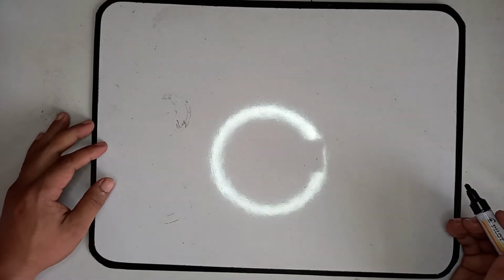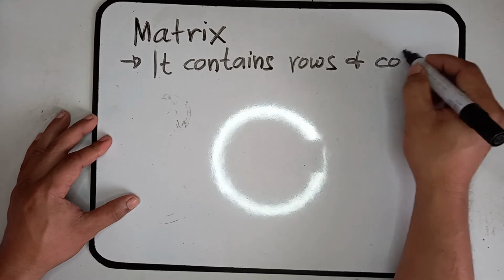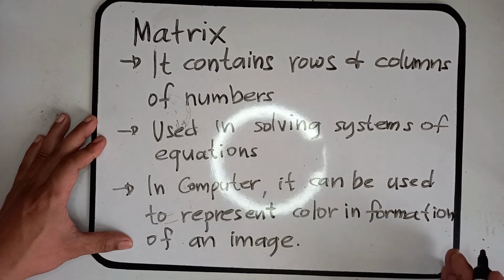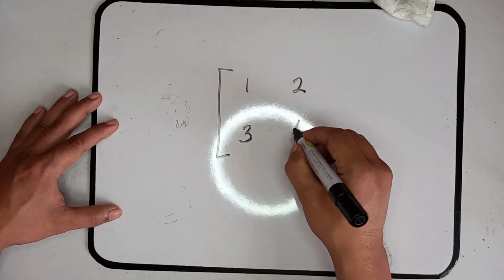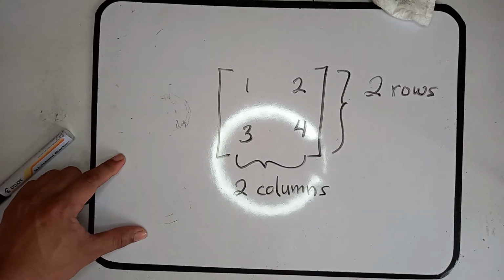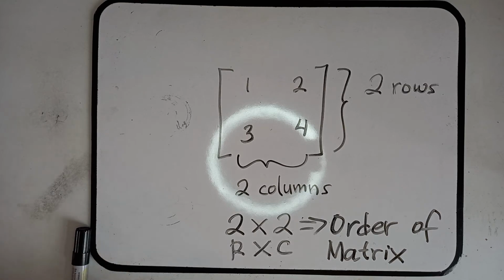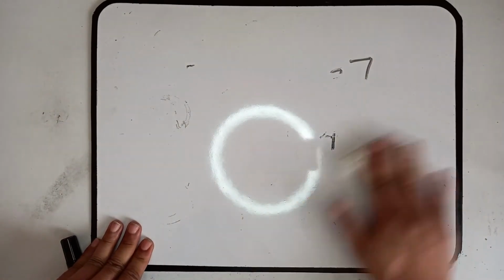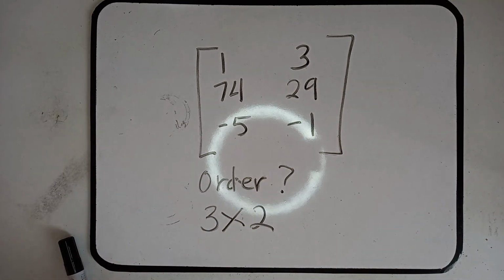Matrix Part 1